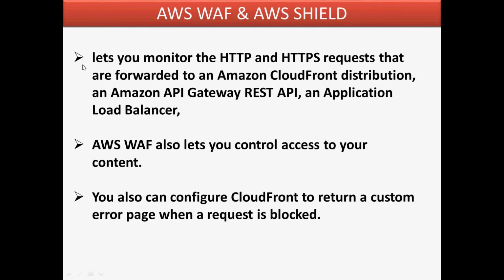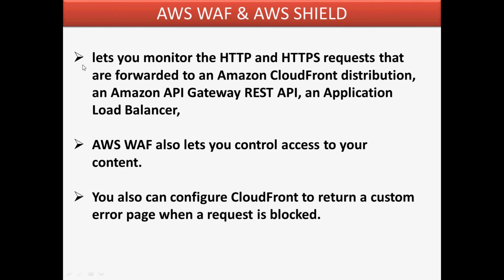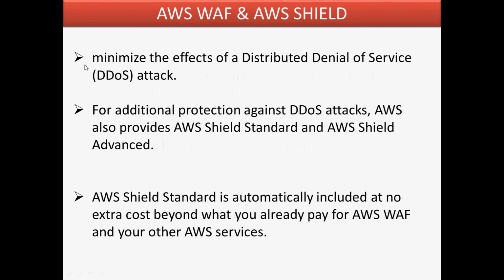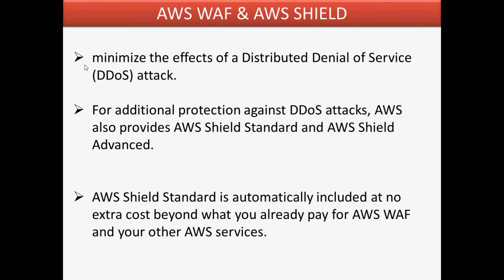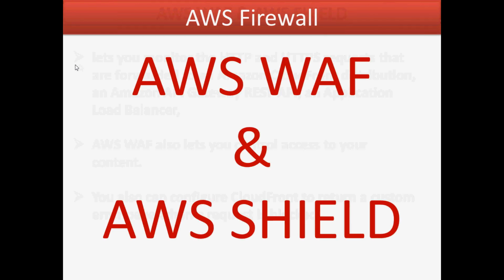AWS WAF & AWS SHIELD | AWS Web Application Firewall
In this video I have discussed important updates for web application firewall and web application latest updates for aws shield , aws waf